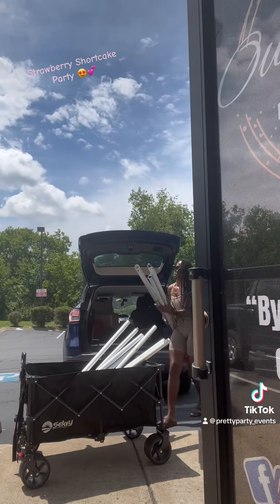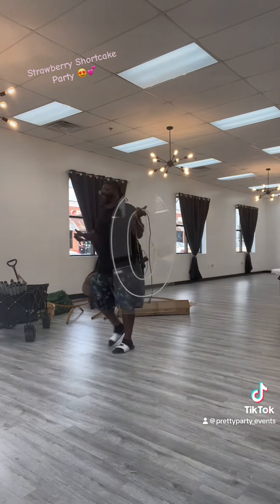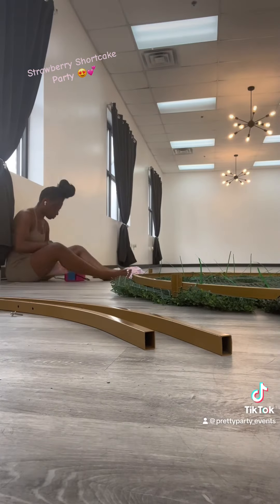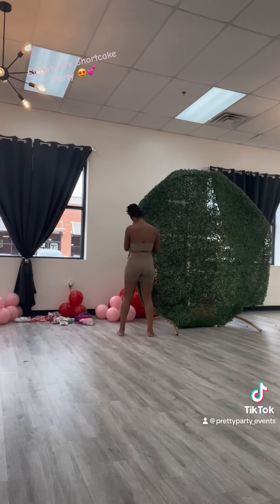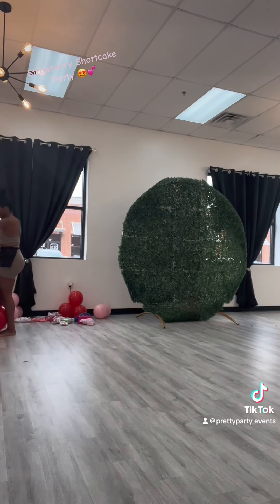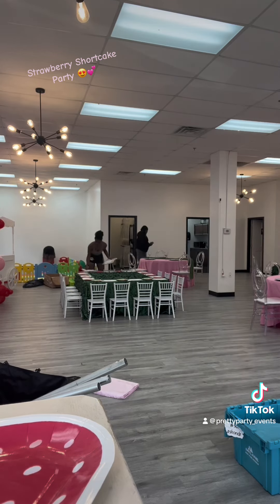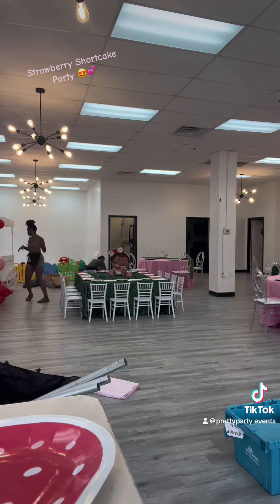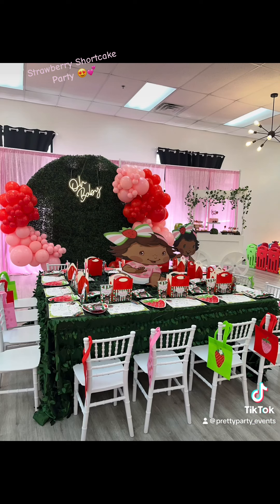Strawberry Shortcake Party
Yesterday was a busy day, but first Strawberry Shortcake Party 😍💕. Yess I love this theme.
S/o to my client for trusting Pretty Party Eventswith your event!! Always PPExOLES gone hit every time.
Venue Our Legacy Events 🫶🏾
@everydayfiestas on the candy cart, tablecloth and drpaes. Thank y’all so much!! And De thank you 😘😘 it was just Us two and we killed it. I love my team 🤞🏾💕